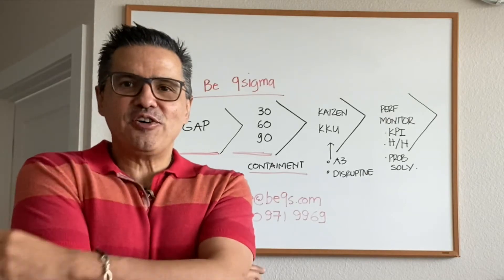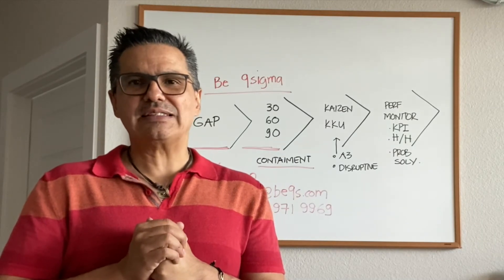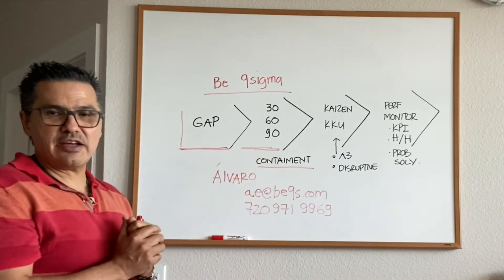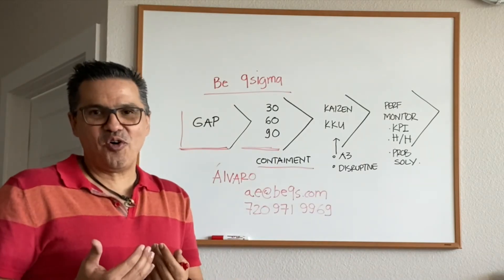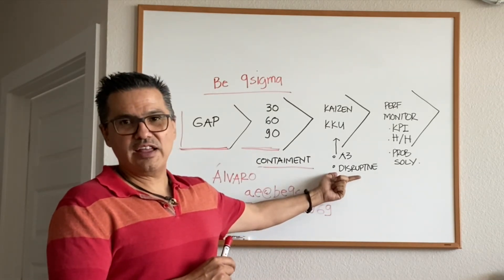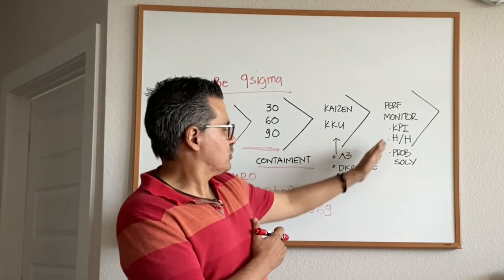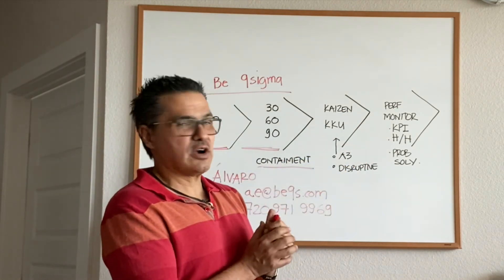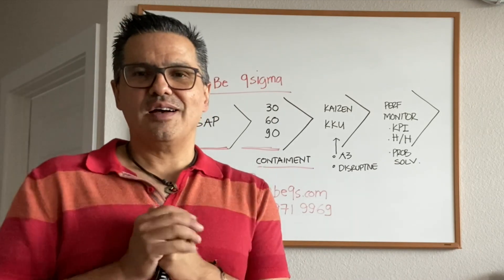How to cut 20 to 30% off from your overall manufacturing cost? How we do it...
Be 9 Sigma Consulting Group

We Help Manufacturers to Cut 10-20% Their Total Manufacturing Cost in

6 Months Or Less While Improving Customer Satisfaction, Delivery, and Product Quality.